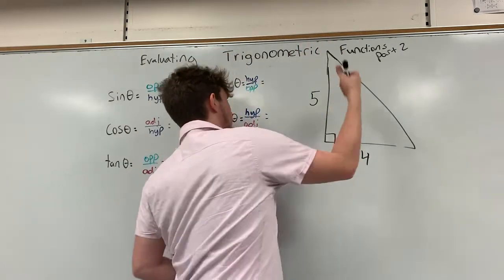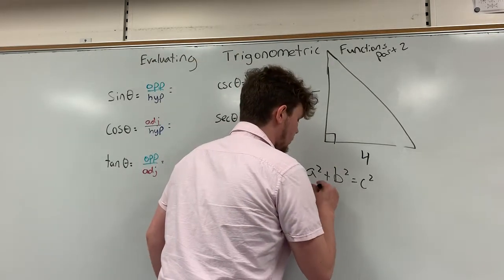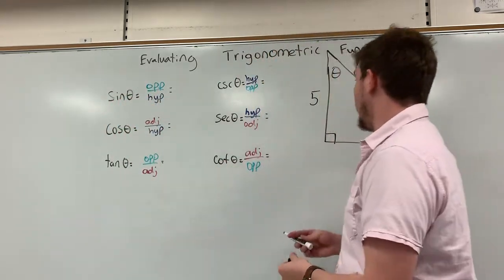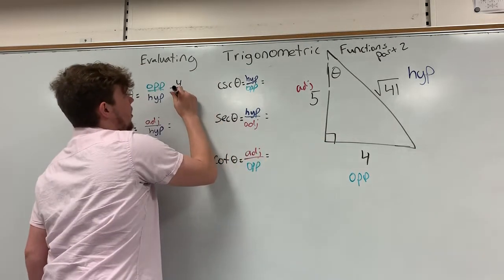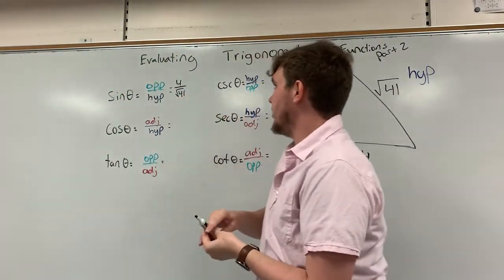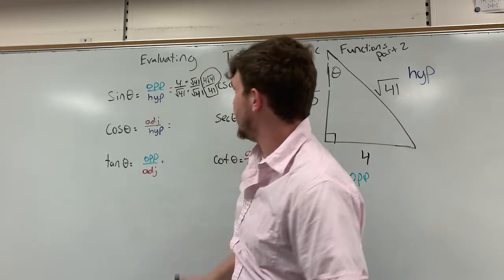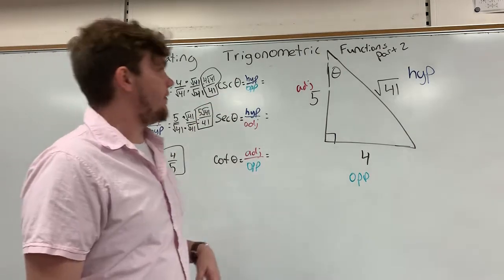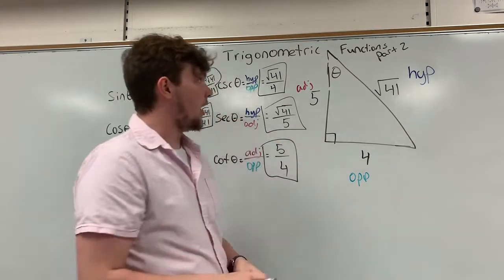Algebra 2: Evaluating Trigonometric Functions PART 2